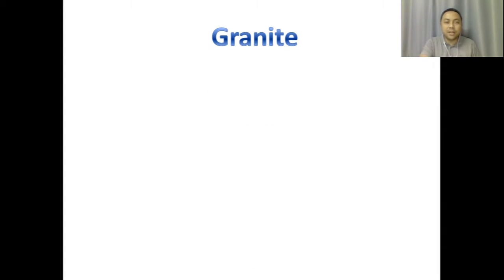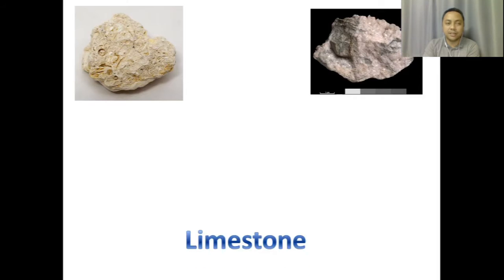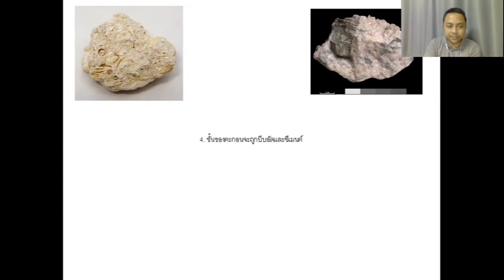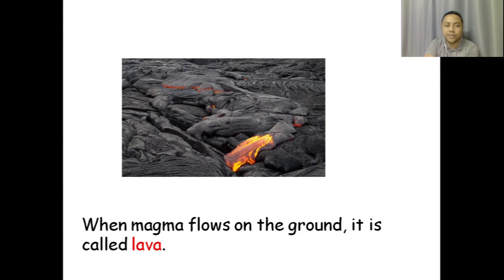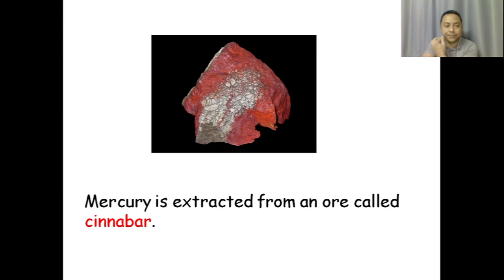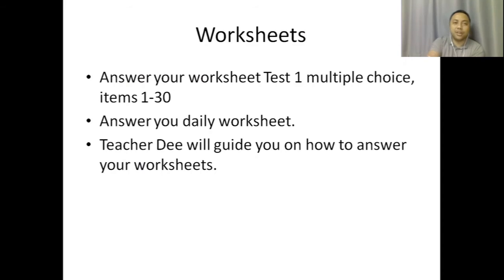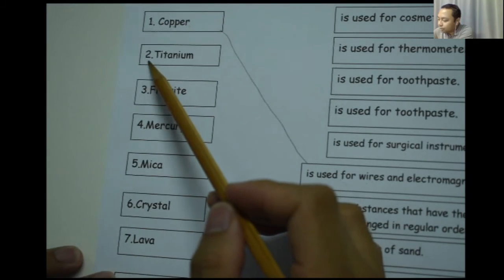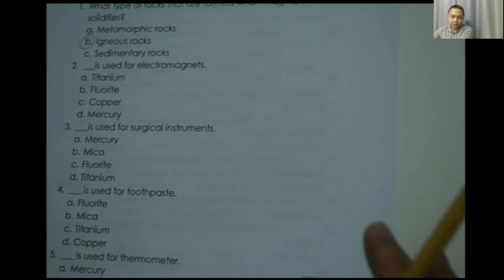P6 Rocks Definitions and examples Week 4 January 2022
Exclusively made for Watyaisawangarom School
Prathom 6 - Science
Teacher Dee